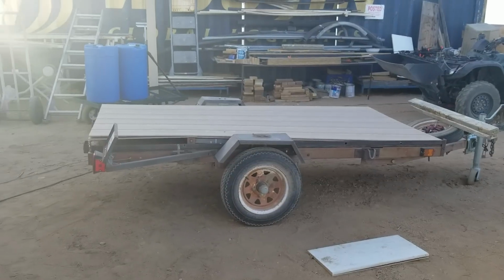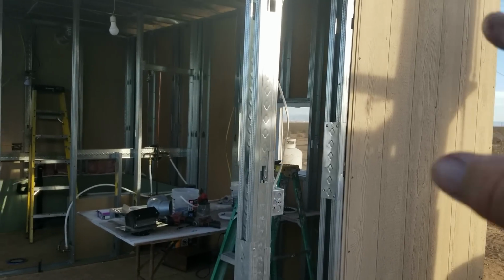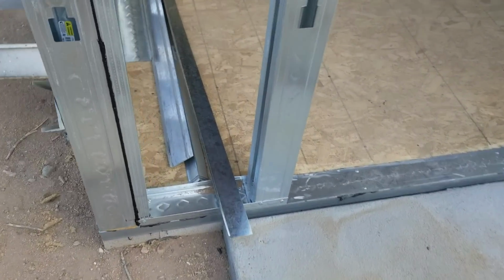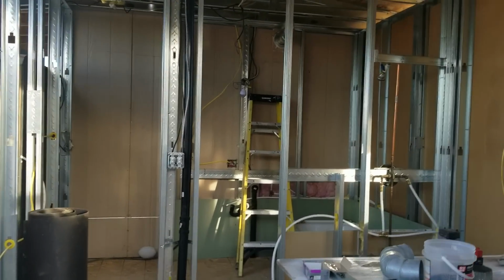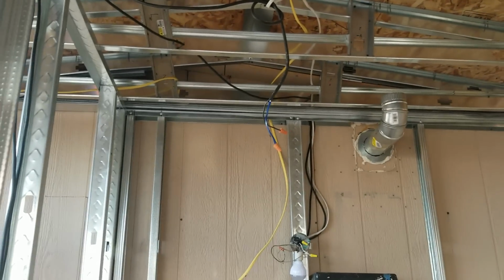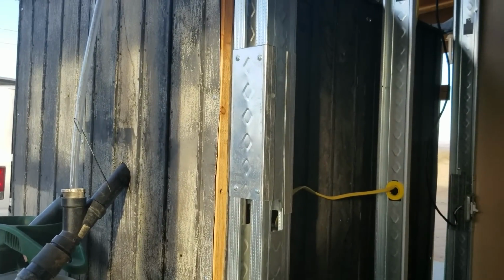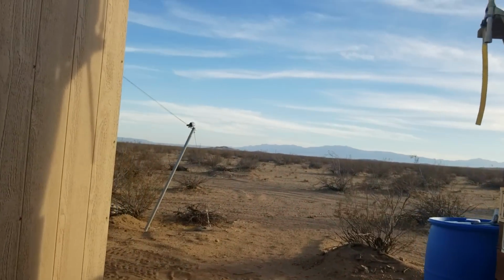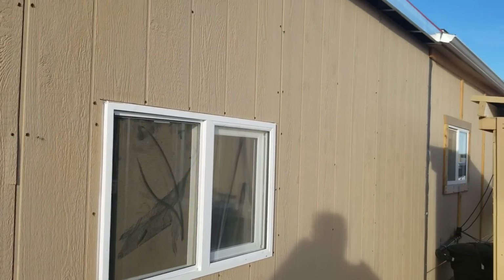Homesteading the Desert, Sep. 26, 2018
Cabin walls going up, wind hampering, but progress made anyway. 7 more panel needed to be walked in. I guess it could be called 7 sheets to the wind.